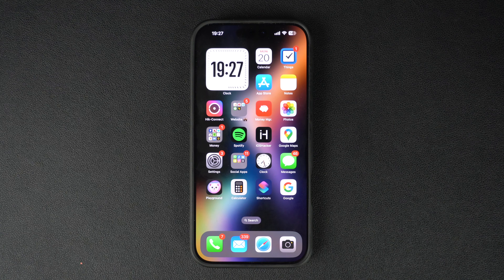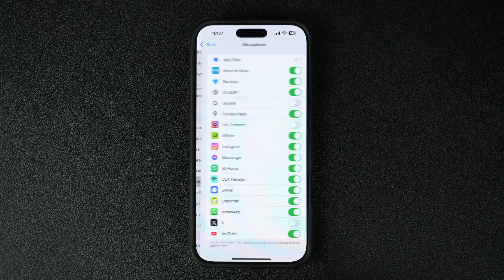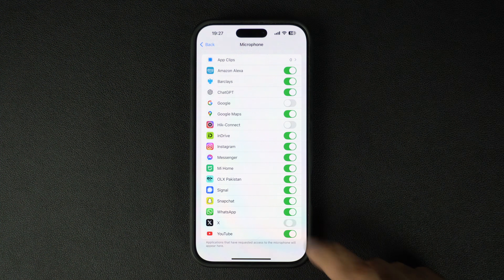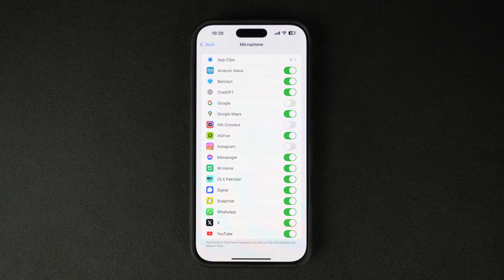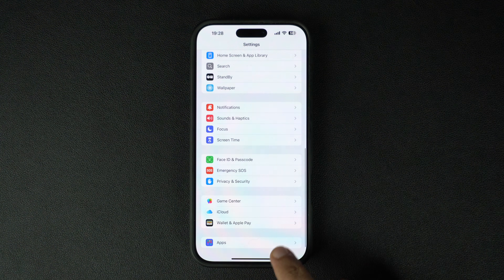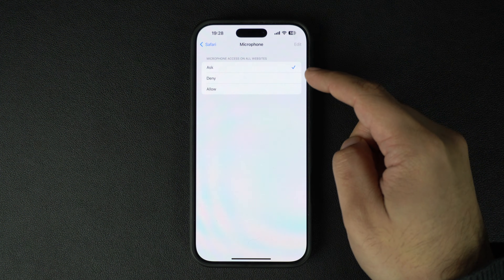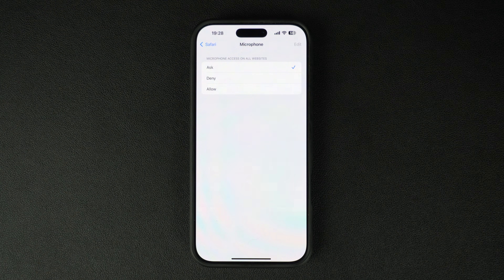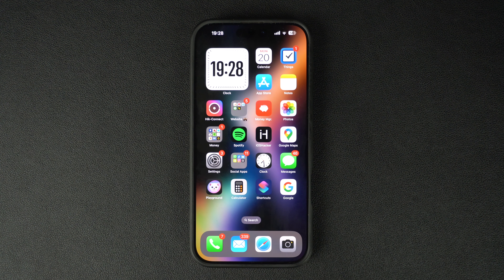How To Enable Or Disable Microphone On iPhone 16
In this tutorial, you will find steps to enable or disable microphone access on your iPhone. With this guide, you can allow certain apps to access your iPhone's microphone. We also show you how you can stop certain apps from accessing the microphone.

You can follow these steps on all models of iPhone including iPhone 16, iPhone 15, iPhone 14, and older models. These steps are for iOS 18 and iOS 17.